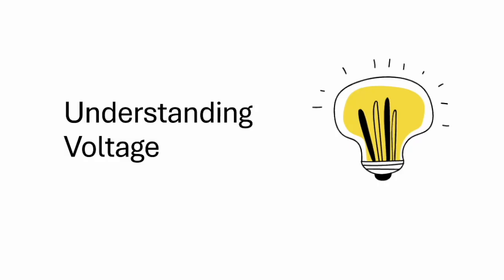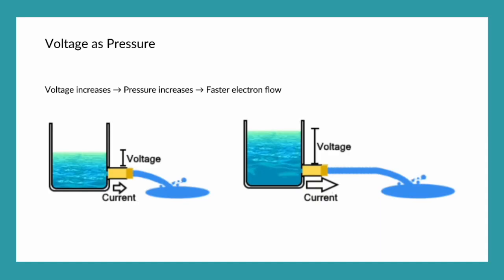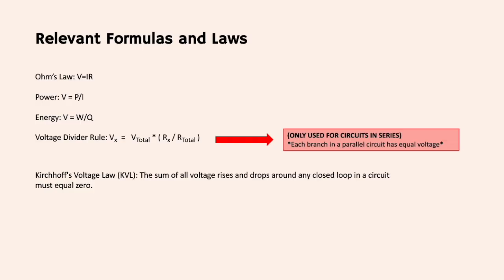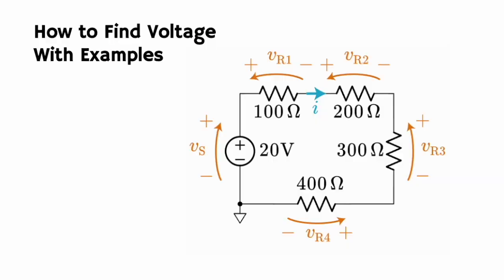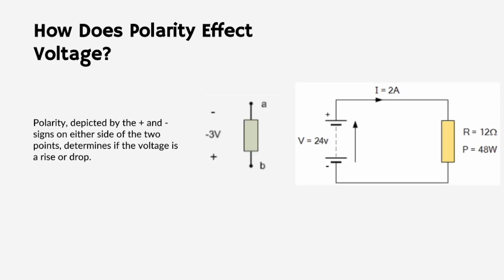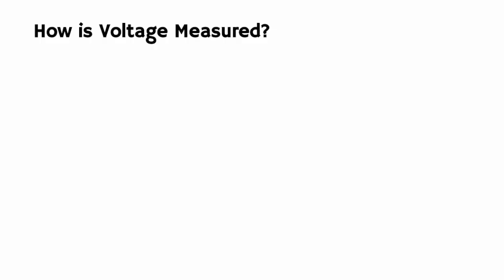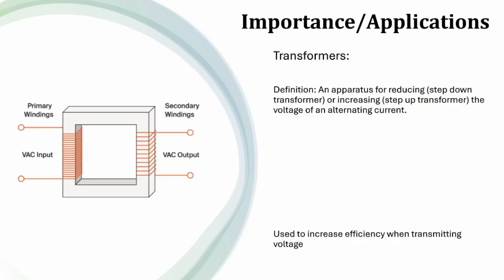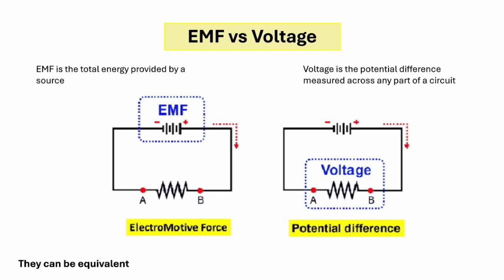What is Voltage?